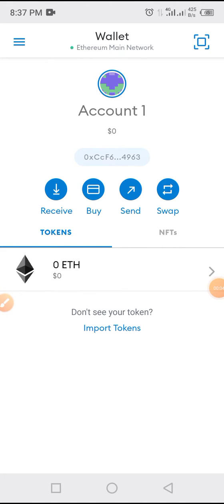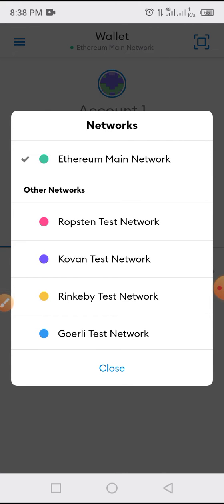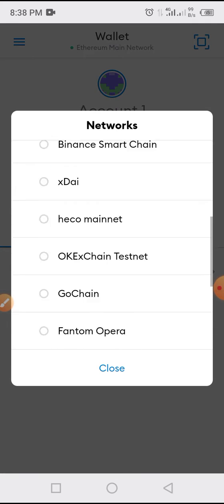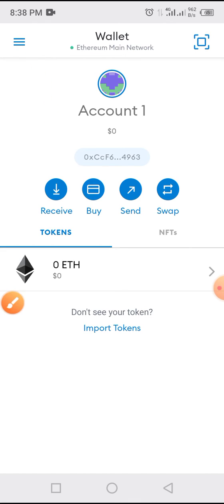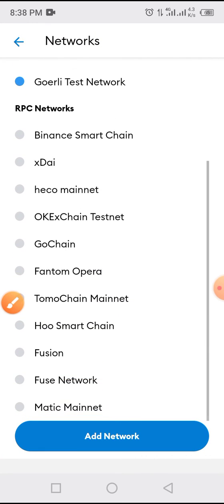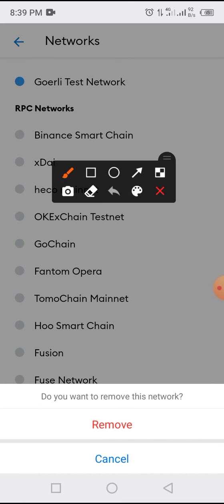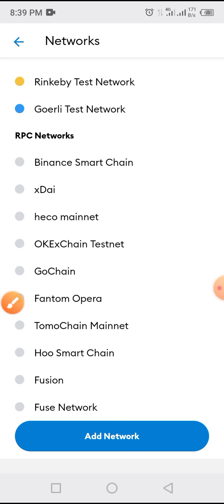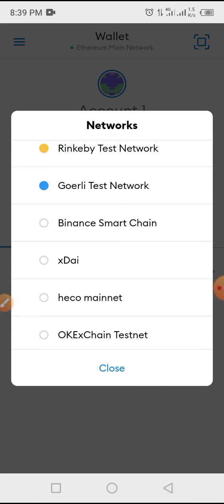How to remove custom chain network from MetaMask on mobile app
How to remove/delete custom network chain on MetaMask, complete step-by-step guide

Meanwhile, you may need to believe that website(s) mentioned in this video(s) may not free from error.

In that case, do not invest what you cannot afford on any of the website (s) mentioned in CRYPTO SCHOOL